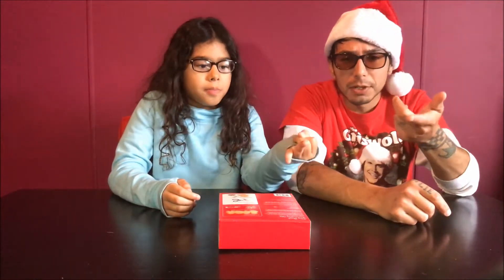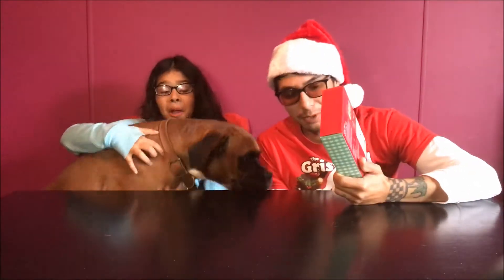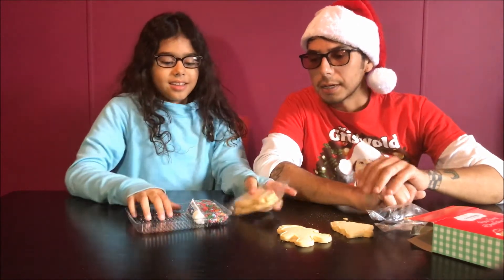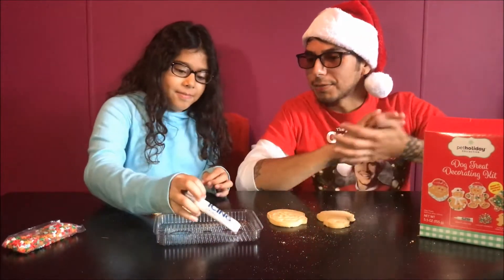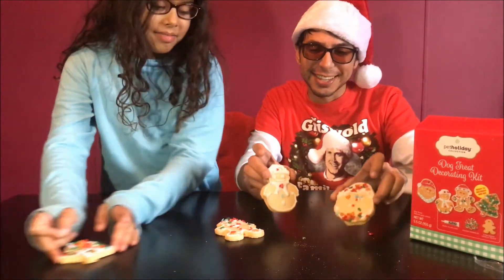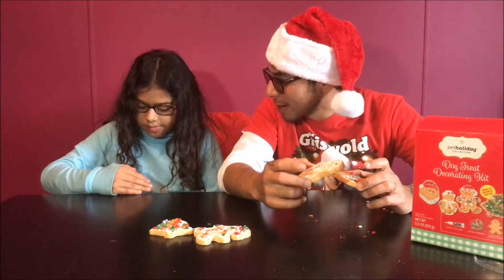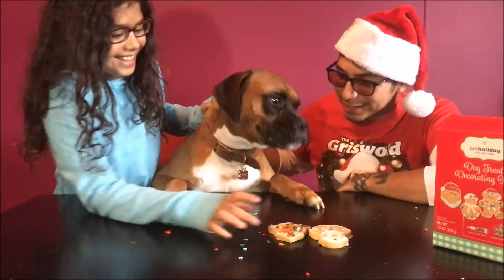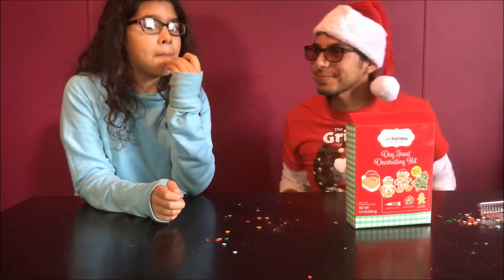CHRISTMAS DIY Dog Treat Decorating! Pet Holiday Collection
We picked up some Holiday Dog Treats to decorate for our pet Penny. Watch the video to see if she liked them!